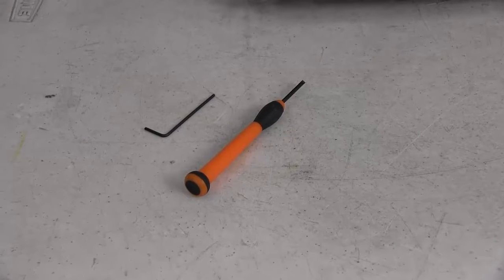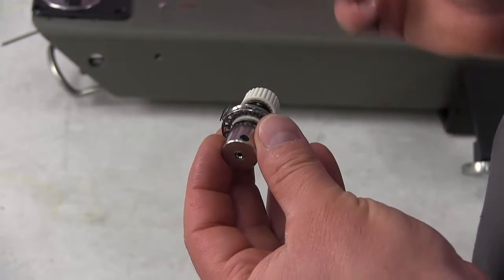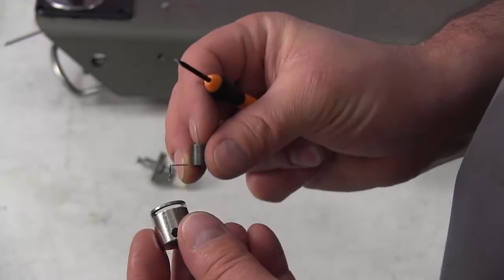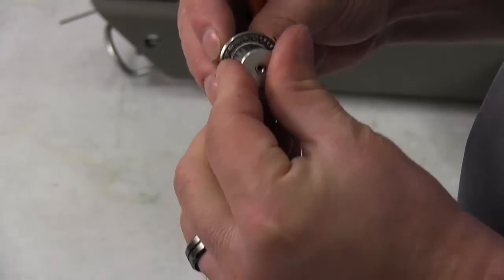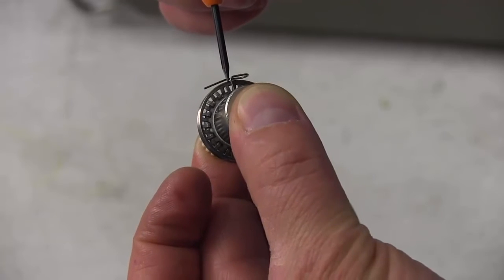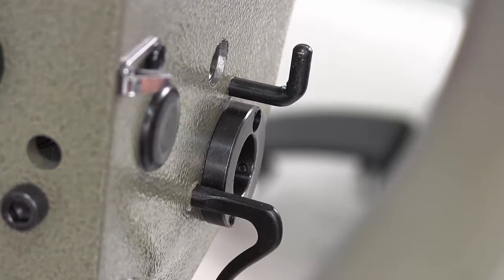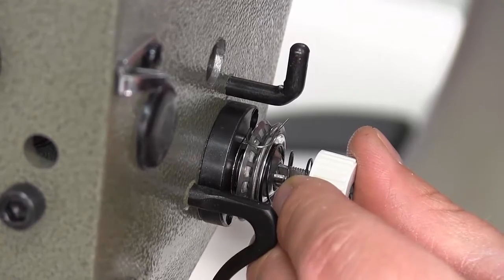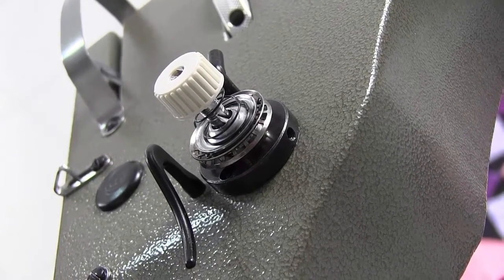Rotary Checkspring Assembly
how to replace the checkspring on your rotary tension assembly.